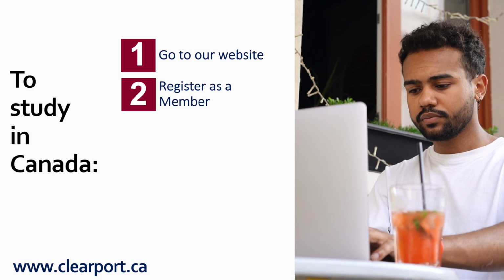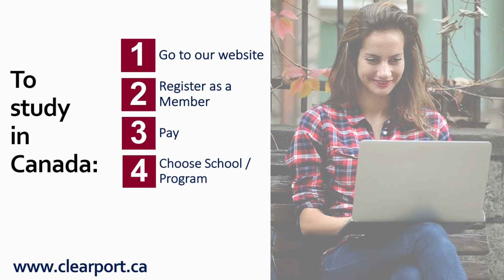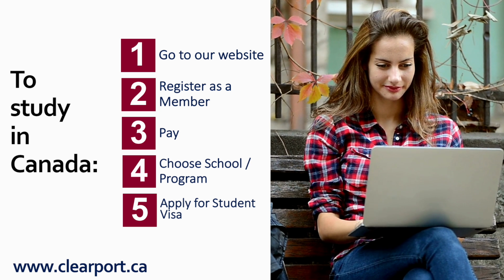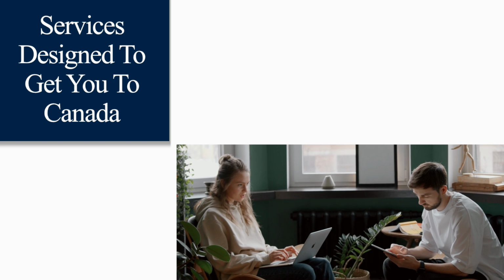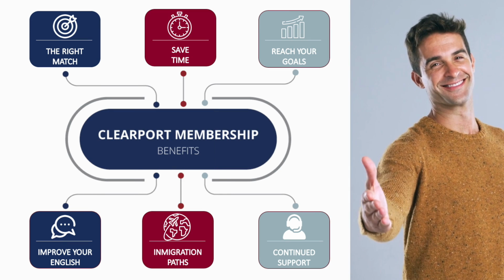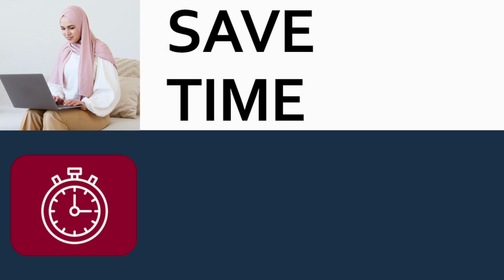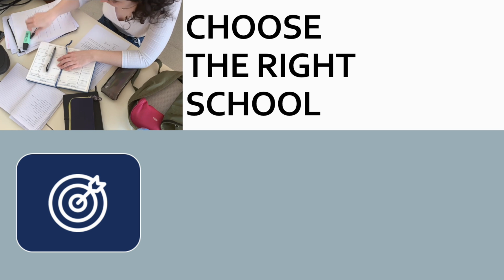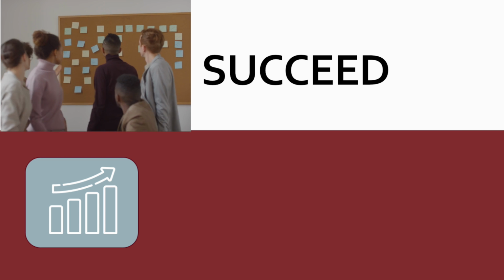Study University or College in Canada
If you want to come to Canada to study University or College, we have the easiest way to do it.

Go to our website and get our Student Membership, find out all the benefits we have for you and your future in Canada

Upgrade to our concierge service to guide you  to step by step.
We are your door to Canada.